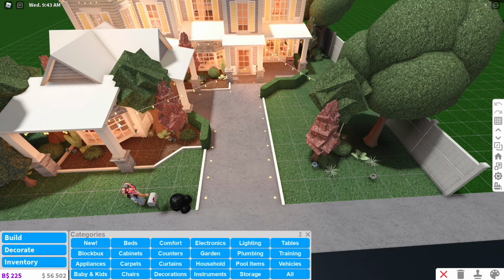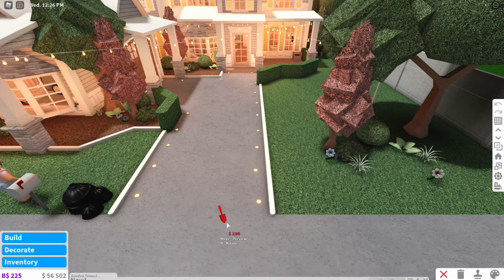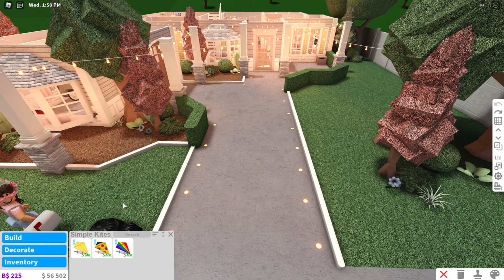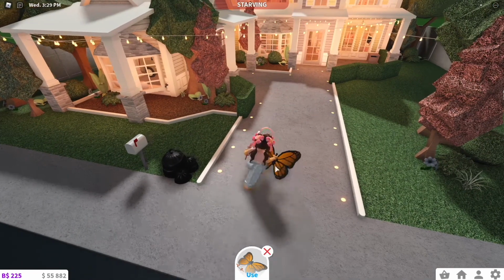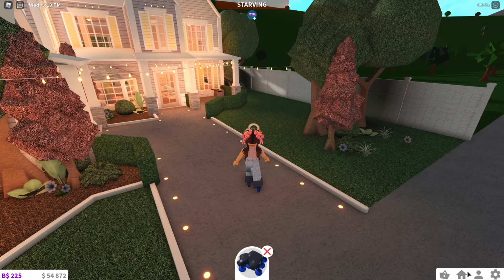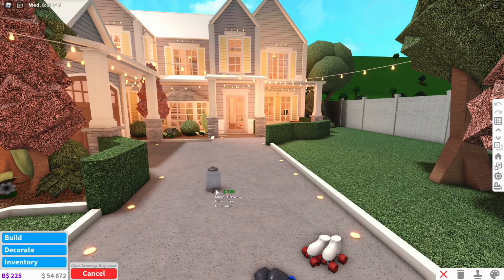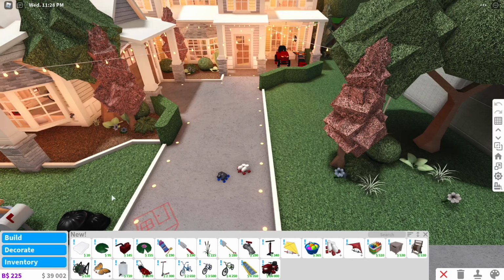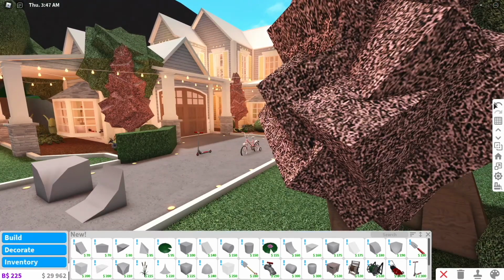*NEW* 0.9.7 Bloxburg Update (Kites, Lawn Mowers, and More!)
Hi everyone! Today I reviewed the new 0.9.7 bloxburg update! A bunch of new items have been added, including lawn mowers, kites, more types of bikes, and more!

If you'd like a summary of everything in this video, here's a link to the update log:

Music Used in This Video:
Ikson - Alive
Ikson - Discover
Ikson - Spring